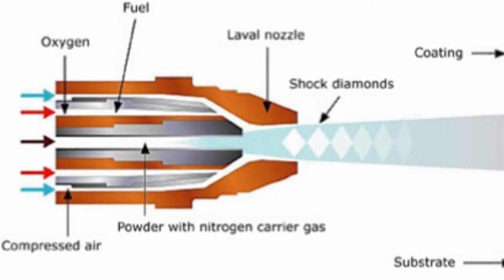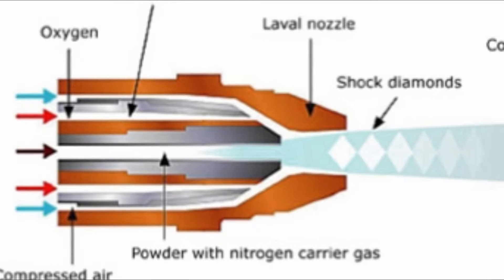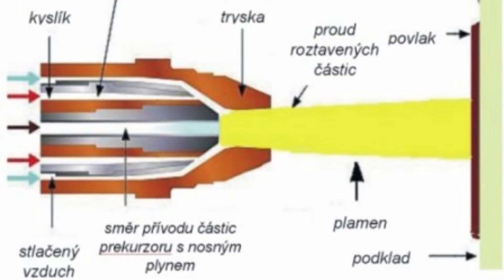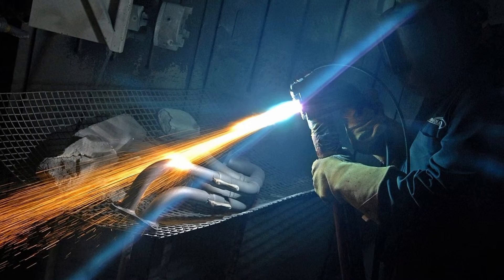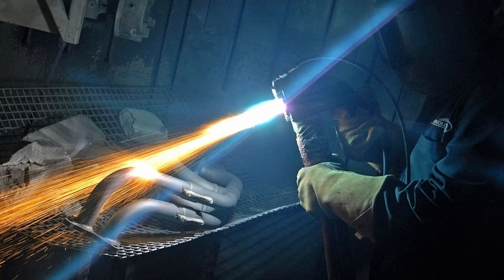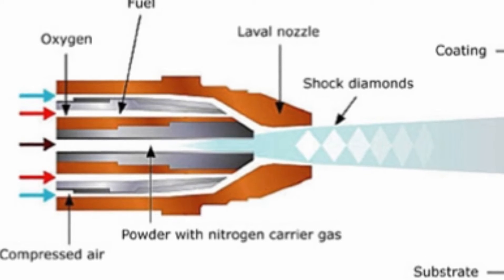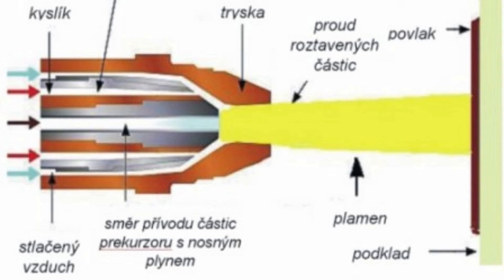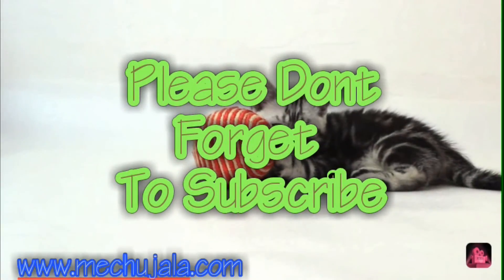What is Thermal Spraying in Automobiles and in Cars Parts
This video is all about What is Thermal Spraying in Automobiles and in Cars Parts.